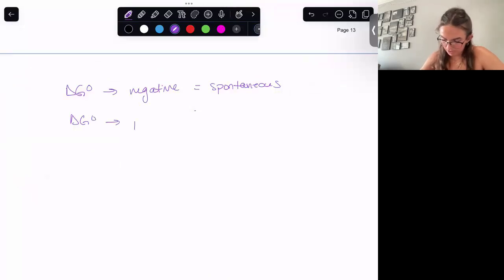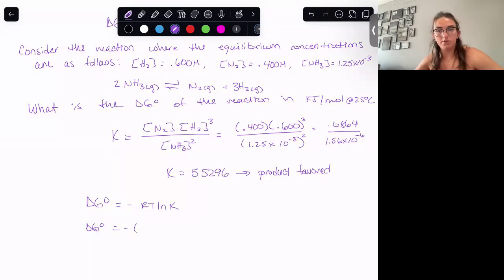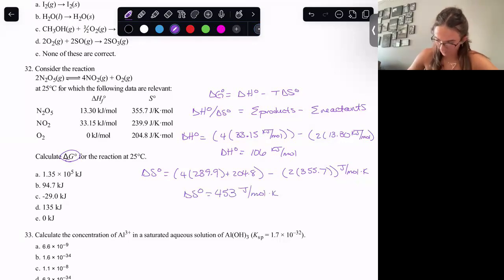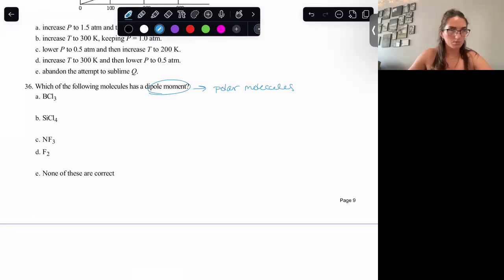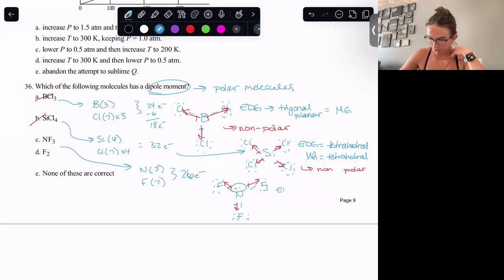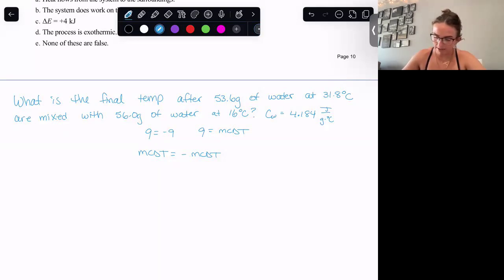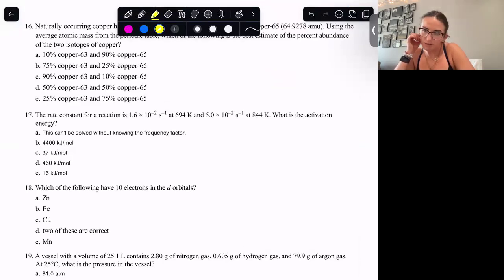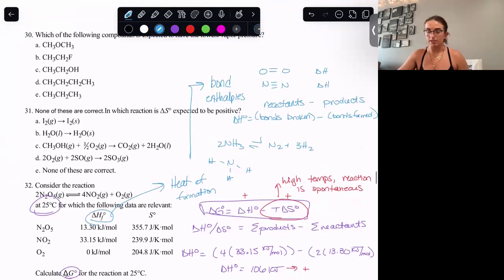30APR2025 IA Review Session CHEM107